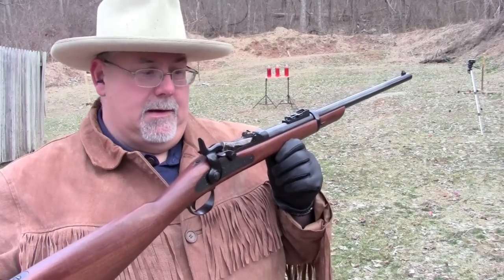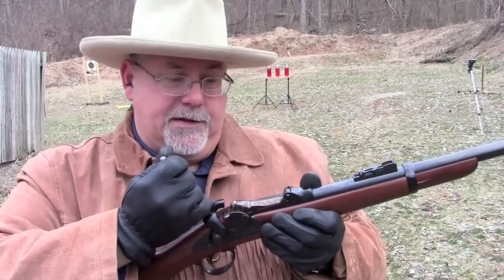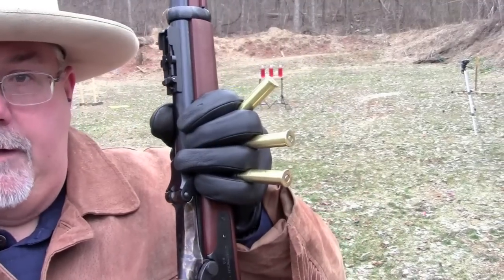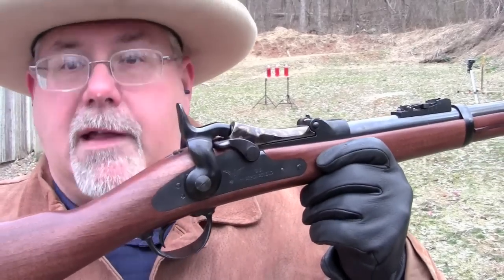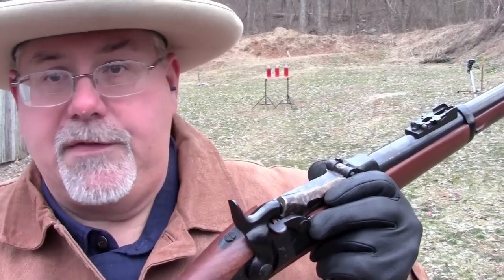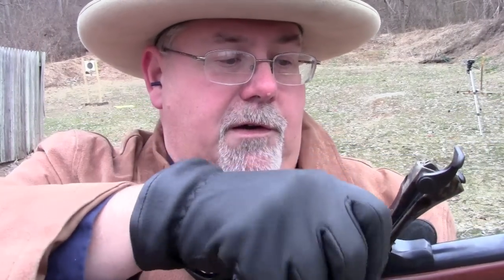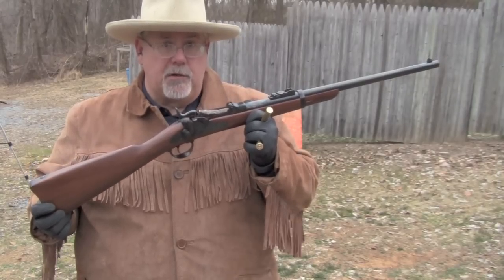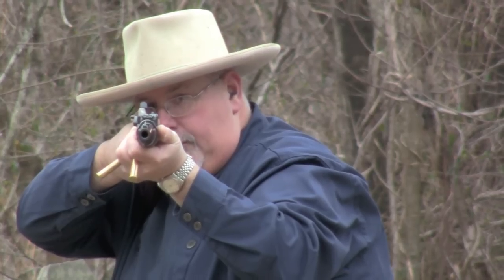Shooting the 1873 Trapdoor Springfield.mov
This is the final episode of "The Guns of 1873" series. This episode focuses on the 1873 Trapdoor Springfield carbine and the .45-70 cartridge. The .45-70 trapdoor was used for 20 years, and was in a number of famous campaigns including Custer's Last Stand at the Little Bighorn.